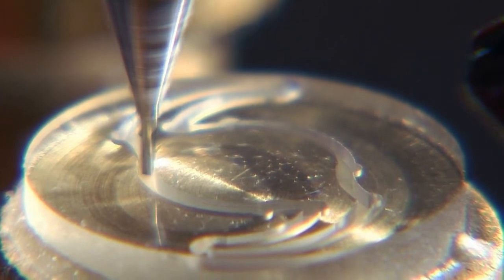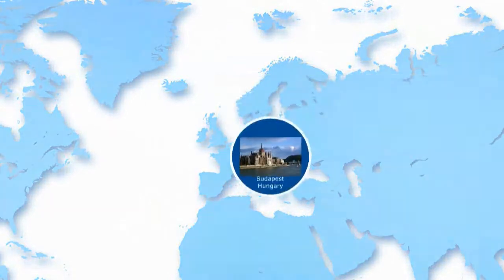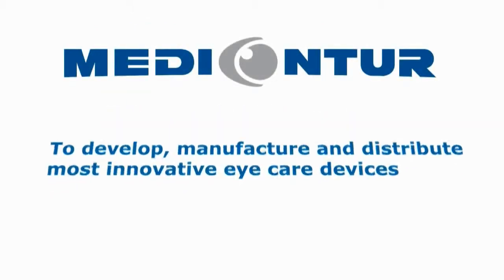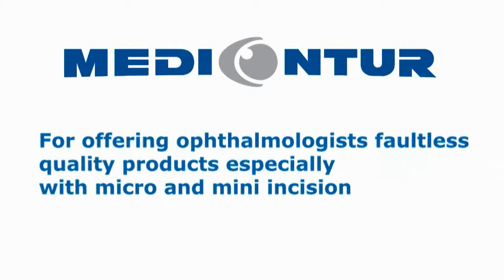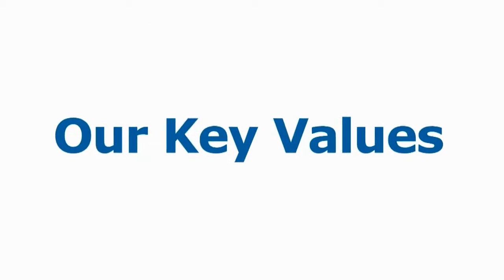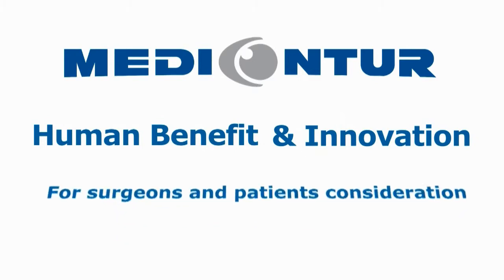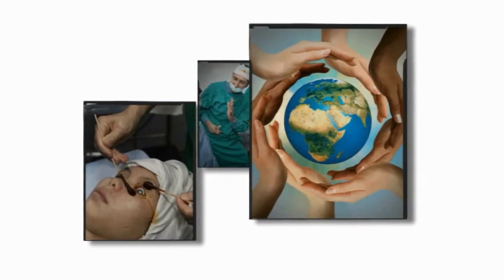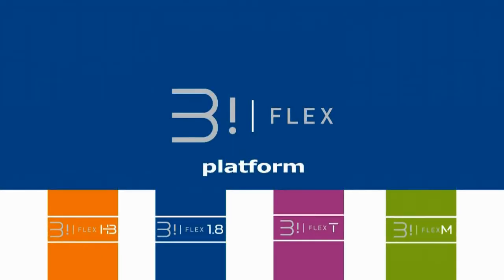Medicontur Bi-Flex Toric IOL - Chapter 1: About Medicontur Medical Engineering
An independent European company in existence for 30 years. Highest quality and more than 4 million intraocular implants produced and sold.

At its international offices located near Geneva (Switzerland) Lyon (France), Brno (Czech Republic) and at its facilities near Budapest (Hungary), Medicontur brings together people whose skills in the field of processing copolymers are constantly at the service of a demanding, continuous policy of innovation.

During the past years, Medicontur has developed new functional adaptations to the Bi-Flex platform, with several hydrophilic, hydrophobic and premium preferences.

The products of Medicontur are distributed in more than 60 countries with a growing share worldwide.